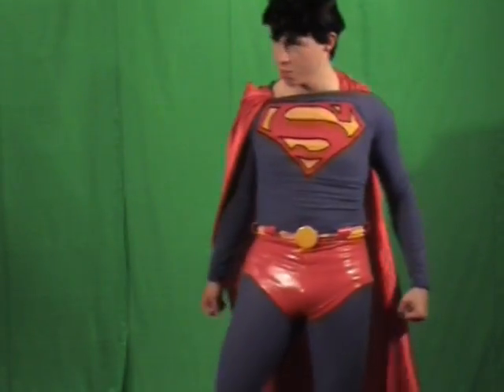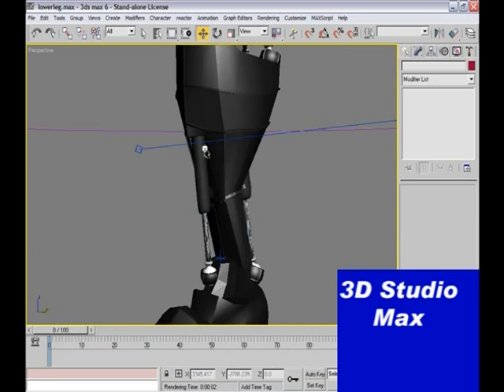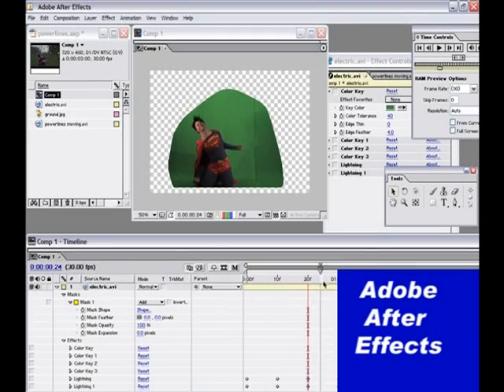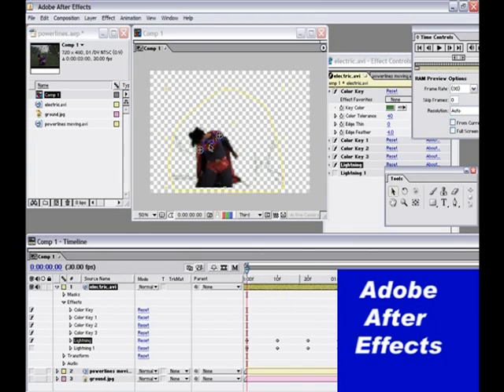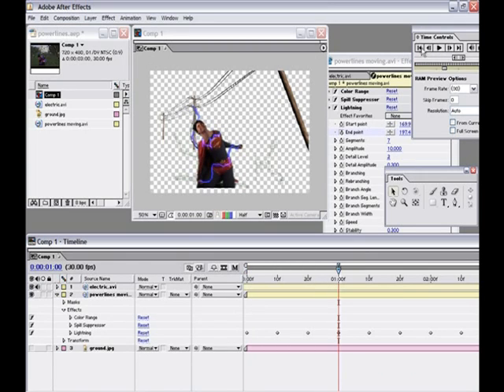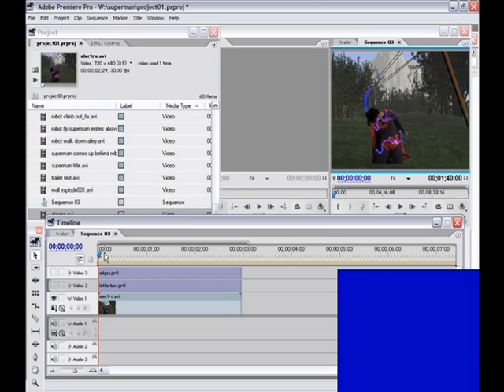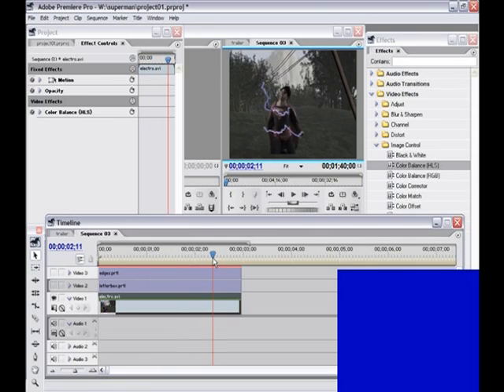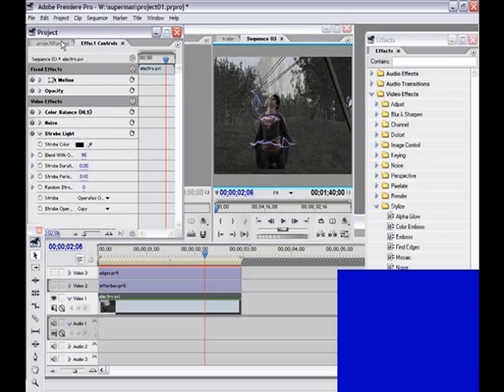Superman Vs The Mechanical Monsters - Behind the Scenes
A behind-the-scenes look at the process of creating this Fan Film. From 2005, this is my *first ever* cgi tutorial. Be gentle, I was nervous :)

Superman copyright DC Comics